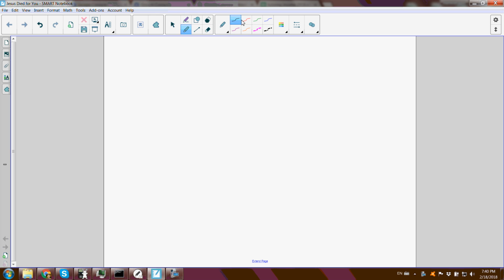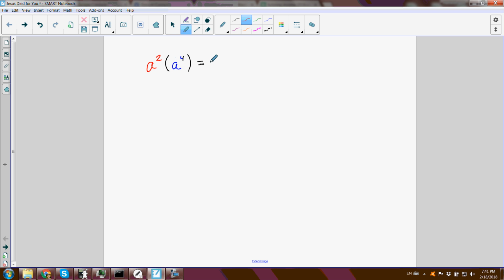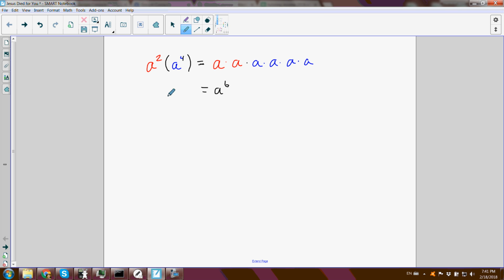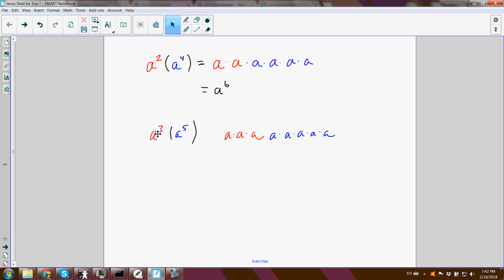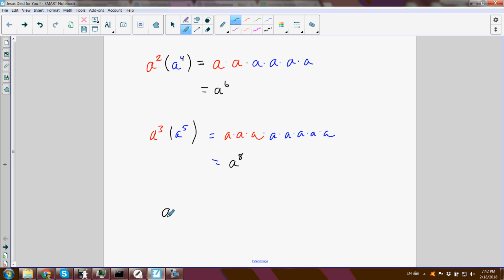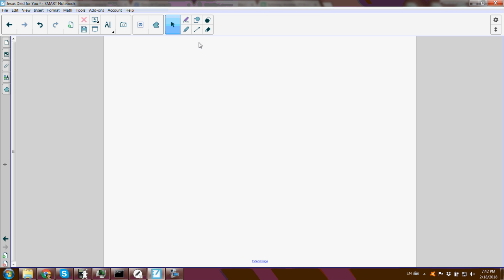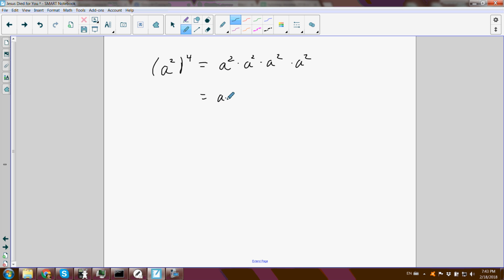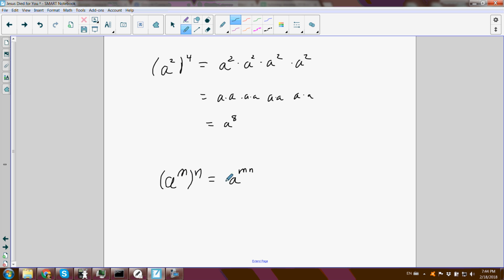multiplication with exponents